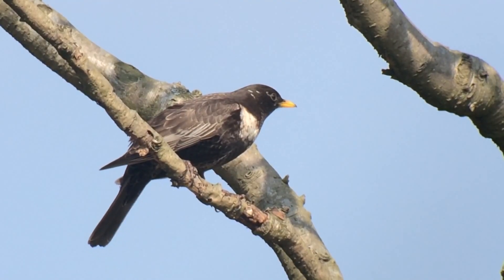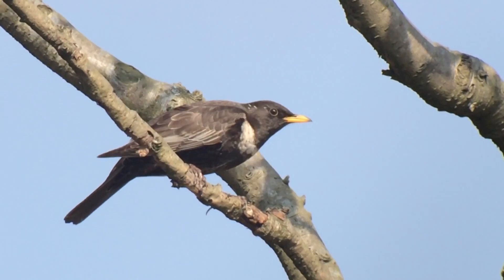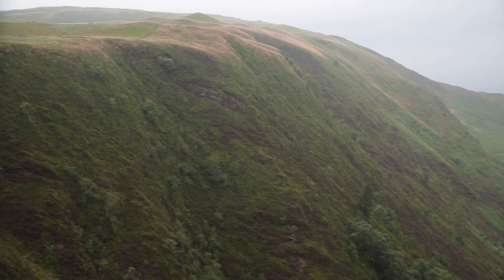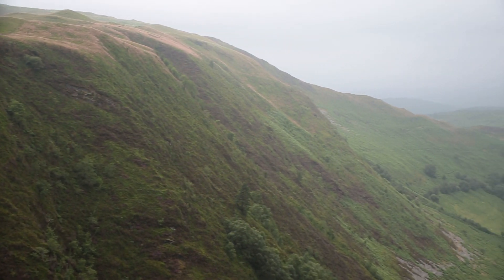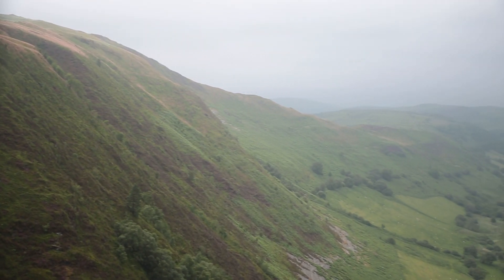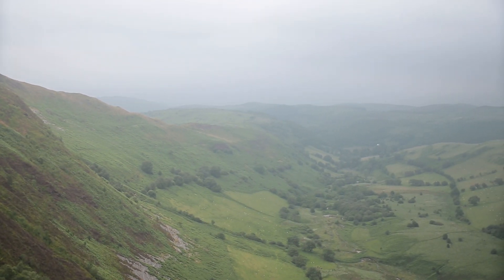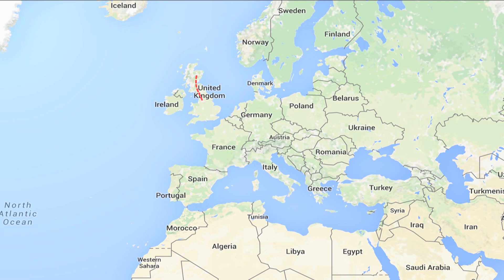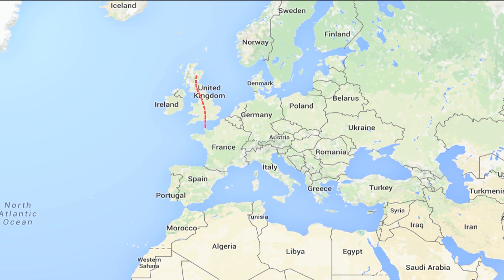Mick Green on Ring Ouzel Decline and Research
Ecologist Mick Green talks about the decline of Ring Ouzels in Britain.

Filmed and Produced by Myles Jenks
Assistant - Saoirse Morgan
Additional Footage - Matthew Mellor